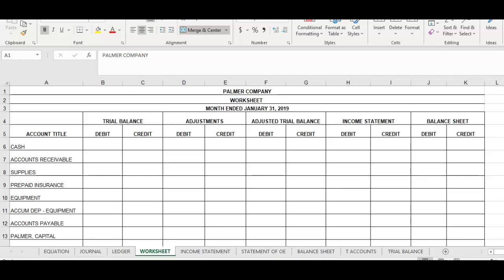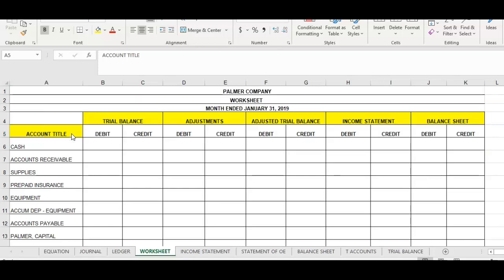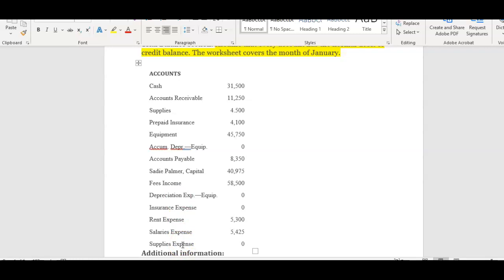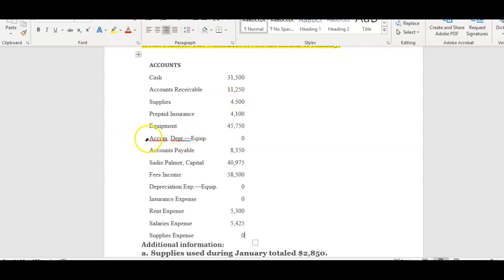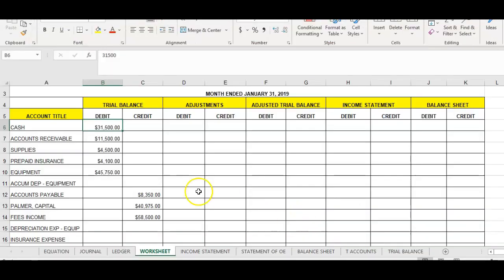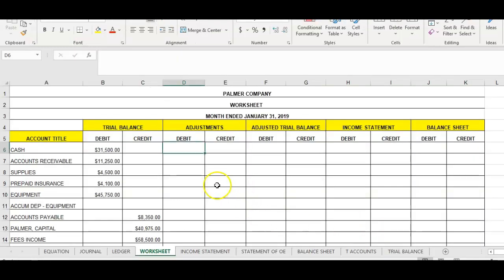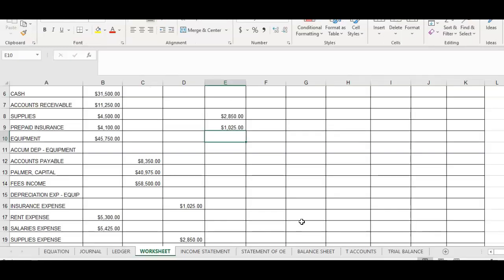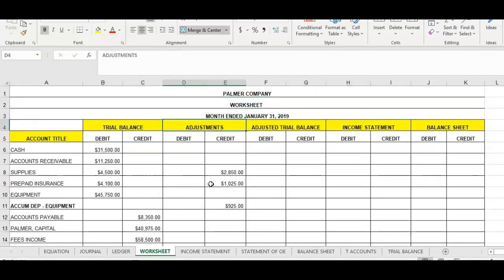Chapter 5 Worksheet - Part I